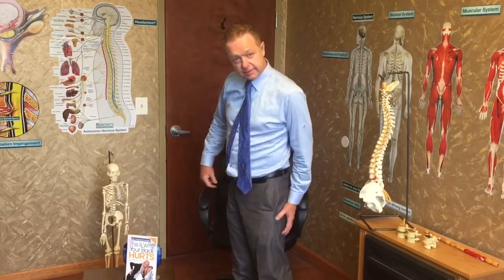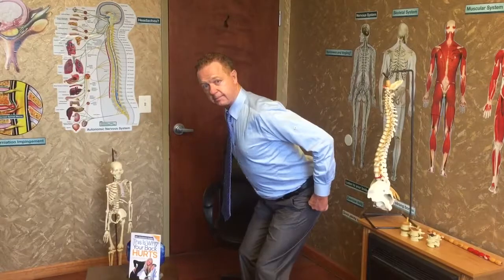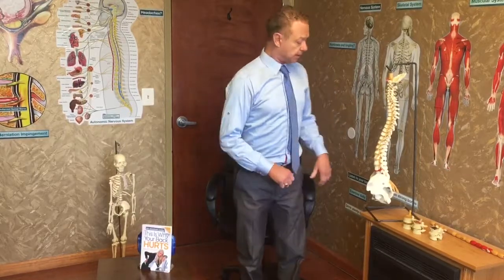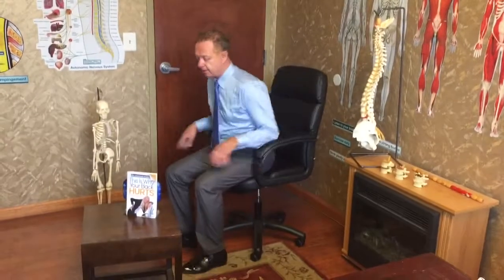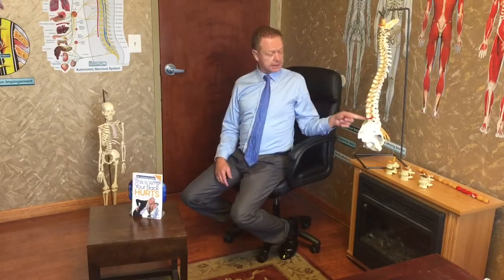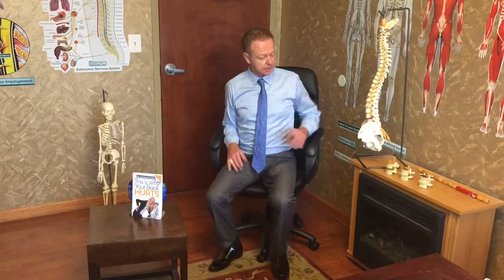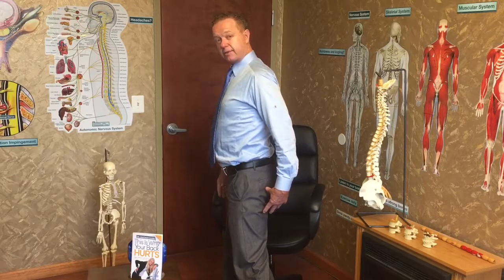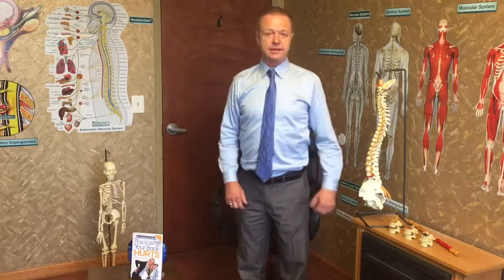How to lift, sit, stand, walk and run to prevent injuries and arthritis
What's the best way to sit, stand, walk, run? Watch Dr. Dabbs & chat with us 24/7 on www. dabbsrehab.com if you have any questions or if you'd like to come for a spinal evaluation. We are here to help and we want you to prevent spinal injuries and arthritis in your spine, knees and other joints.

DABBS REHAB CENTER -  NATURAL SOLUTIONS TO GREAT HEALTH!

WE ARE ABLE TO ACHIEVE TRULY AMAZING RESULTS, BECAUSE OF THE SPECIFIC PROTOCOLS WE USE IN OUR OFFICE.

We are the only office in the area offering a C O M P L E T E spectrum of services to get you out of pain, give you more energy, and help you achieve optimum health.

WE OFFER:

Functional Medicine
Naturopathy & Health Coaching
Physical Therapy / Rehabilitation
Chiropractic
Spinal Decompression
Cold Laser
High Frequency Vibration
Durable Medical Equipment
Trigger Point Therapy
Venus Freeze
Weight Loss

We accept most insurance plans.

If you are in Maryland:
and visit our office at 8600 Snowden River Pkwy Columbia, Ste #101, MD 21045

How to lift, sit, stand, walk and run to prevent injuries and arthritis | best ways explained by Dr. Vaughan Dabbs